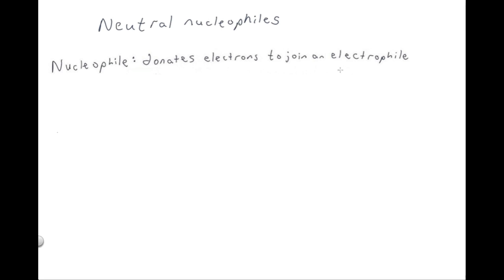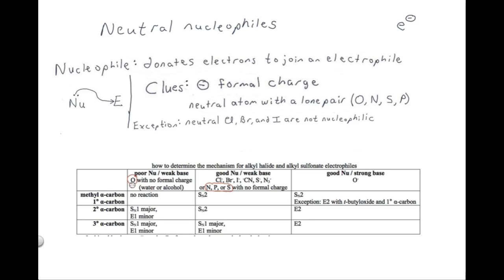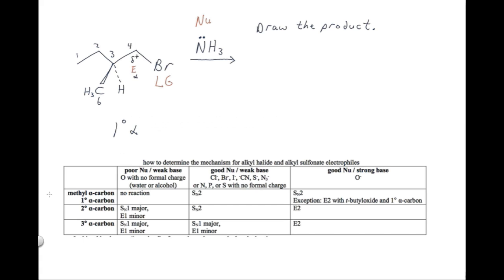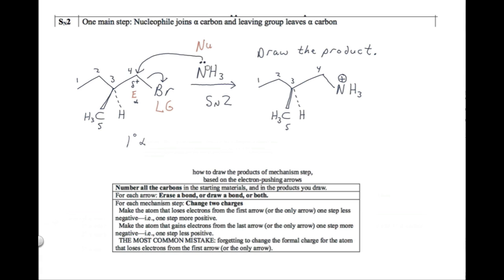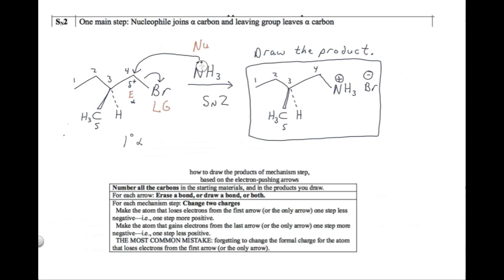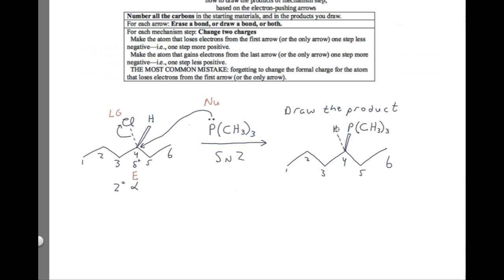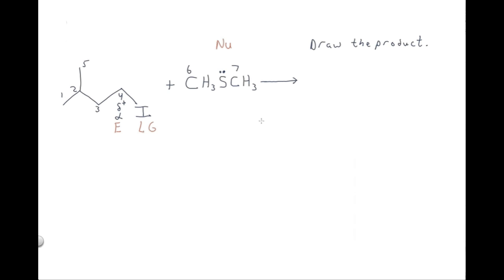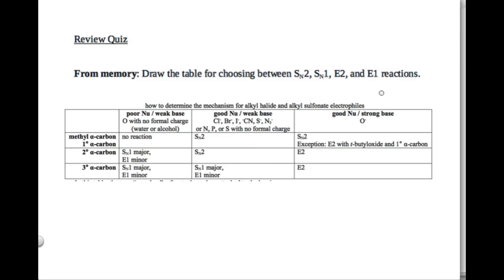SN2 reactions (9)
Organic chemistry: SN2 reactions. SN2 stereochemistry. How to determine when a SN2 reaction will occur. Sulfonates. SN2 reactions with neutral nucleophiles. Factors affecting the rate of an SN2 reaction

Video (1): Ochem fundamentals
Video (2): The SN2 mechanism
Video (3): SN2 stereochemistry
Video (4): Using ionic bonds to draw formal charges
Video (5): How to determine when the mechanism is SN2
Video (6): Solvents
Video (7): Sulfonates
Video (8): Substrates with more than one functional group
Video (9): SN2 reactions with neutral nucleophiles
Video (10): Factors affecting the rate of SN2 reactions: The rate-determining step
Video (11): Factors affecting the rate of SN2 reactions: Problems

(9) Neutral nucleophiles
0:00 Problem (9a)
1:30 Problem (9b)
5:01 Problem (9c)
6:30 Problem (9d)
7:33 Problem (9e)
20:22 Problem (9f)
26:15 Problem (9g)
27:49 Problem (9h)
31:45 Summary
32:34 Review Quiz